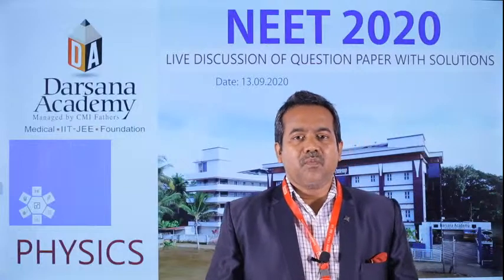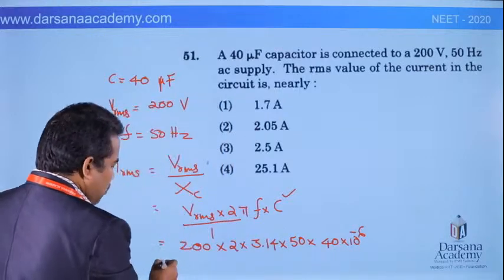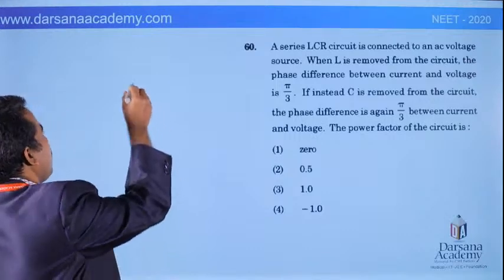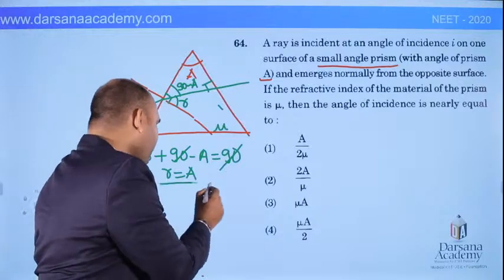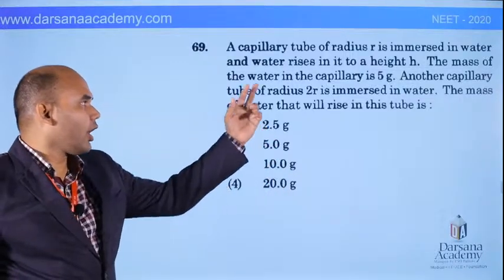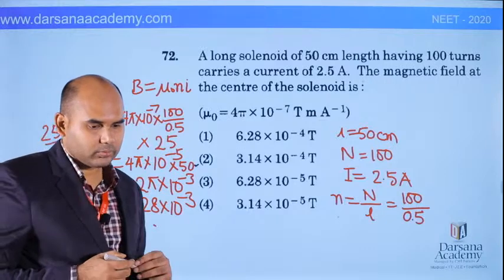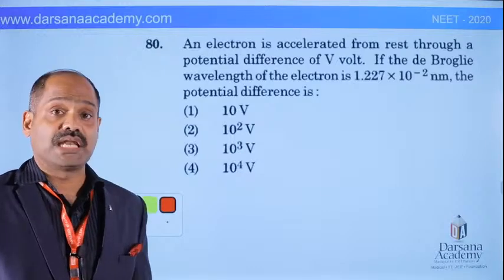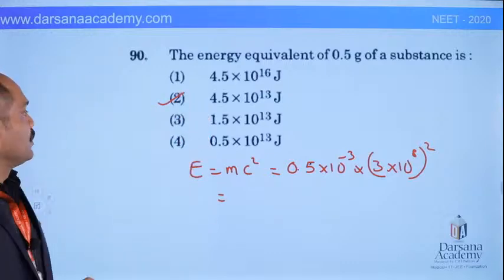NEET 2020 SOLUTIONS PHYSICS, DARSANA ACADEMY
NEET 2020 SOLUTIONS BIOLOGY, DARSANA ACADEMY